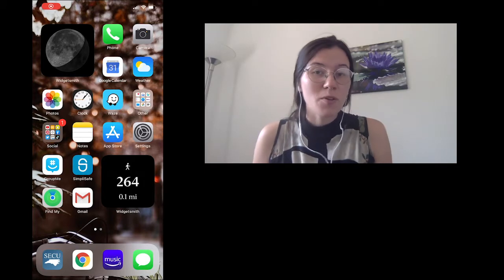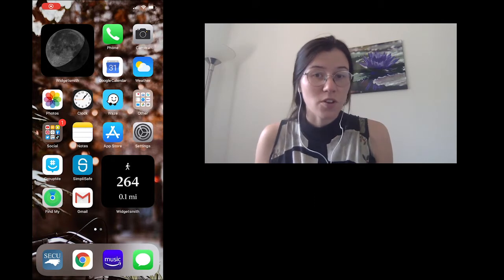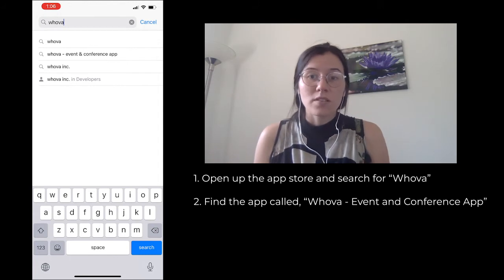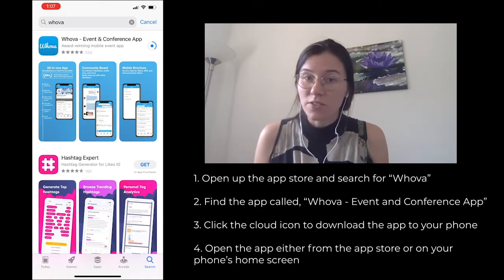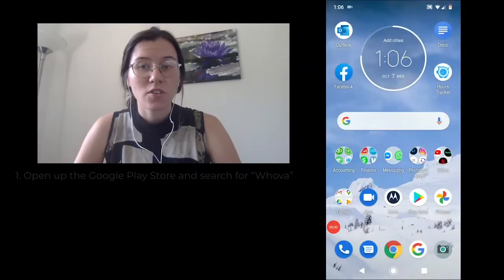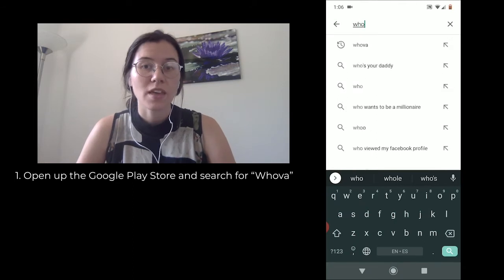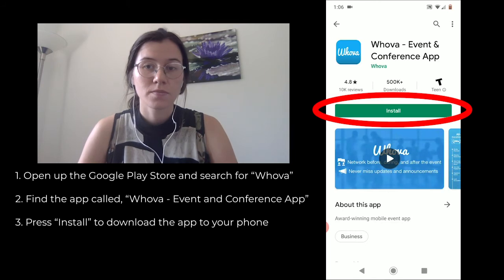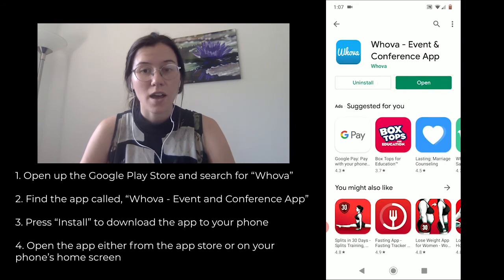HOW TO: Download the Whova App